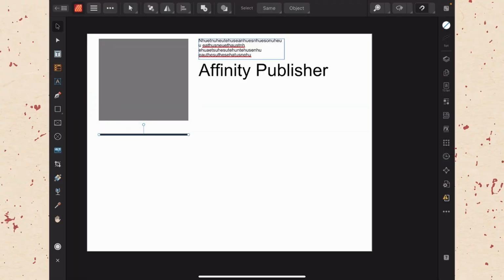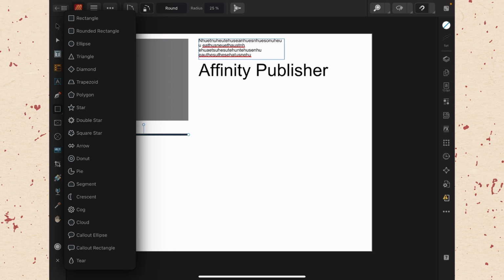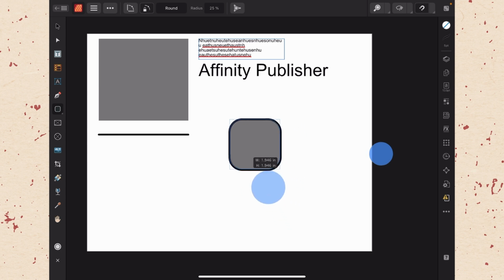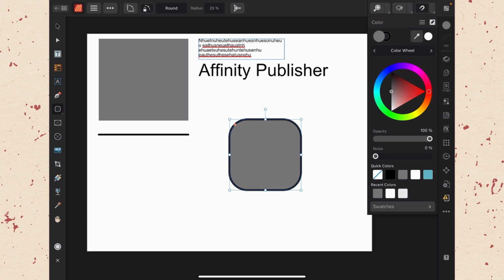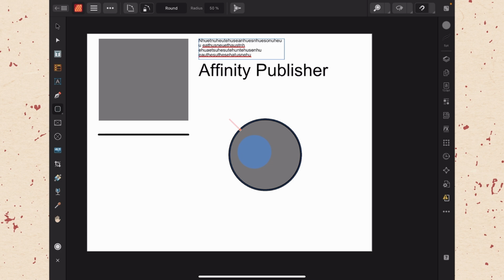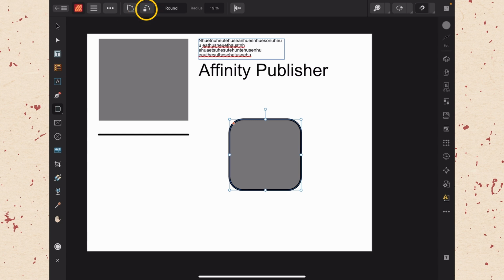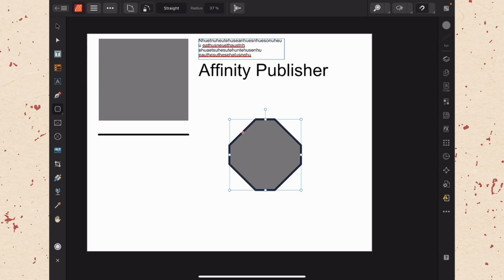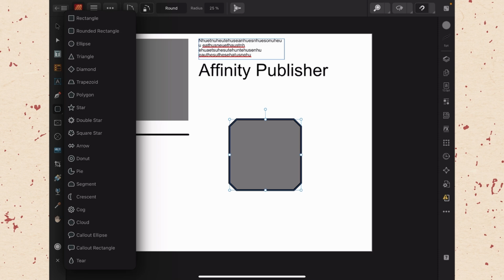How to Use Shape Tools in Affinity Publisher on iPad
Shapes are a critical design element available to you in Affinity Publisher on the iPad. In this video we will learn more about how to use the basic shapes and what the features are.

New Affinity Publisher Course on iPad!

Take the new DaVinci Resolve for iPad course!